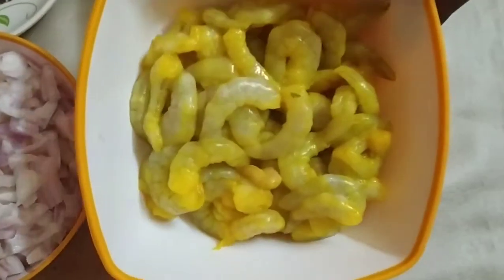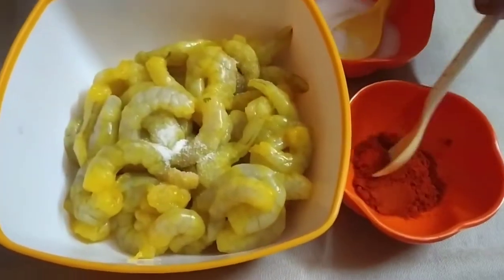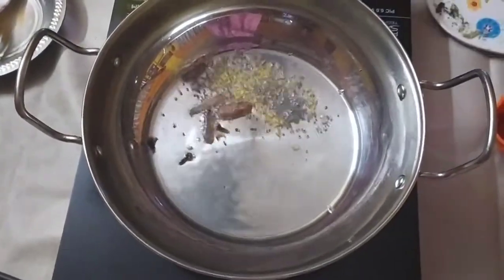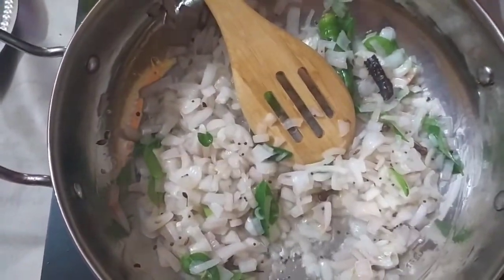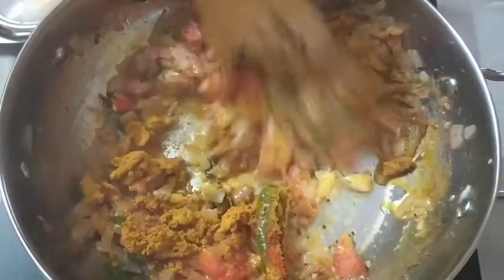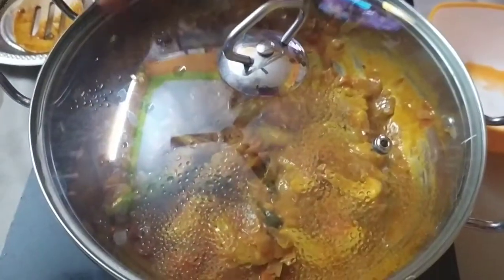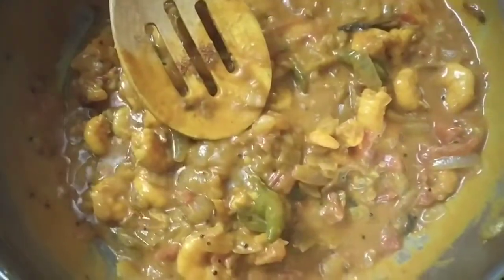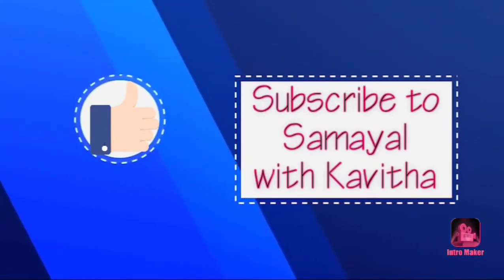சுவையான இறால் தொக்கு செய்வது எப்படி | HOW TO MAKE PRAWN GRAVY | SAMAYAL WITH KAVITHA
இந்த வீடியோவில் சுவையான இறால் தொக்கு செய்வது எப்படி என்று பார்க்கலாம்